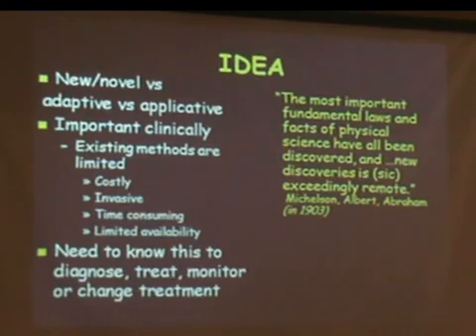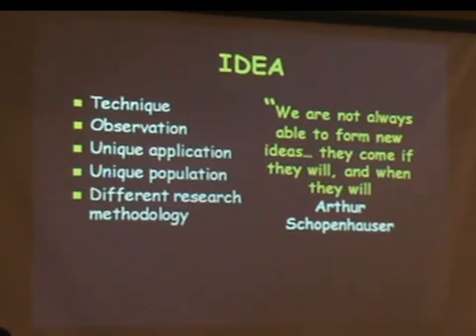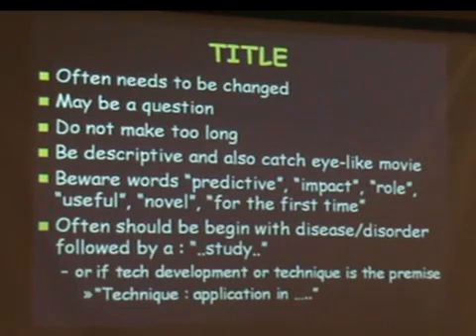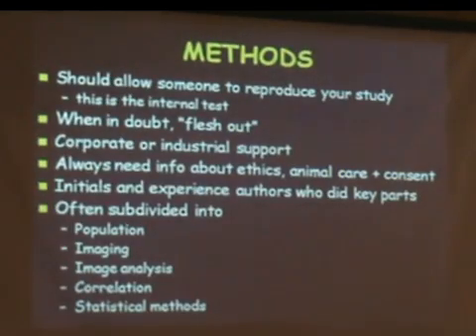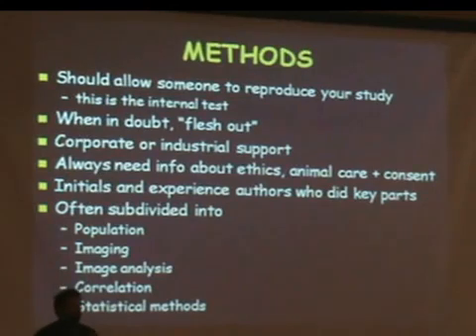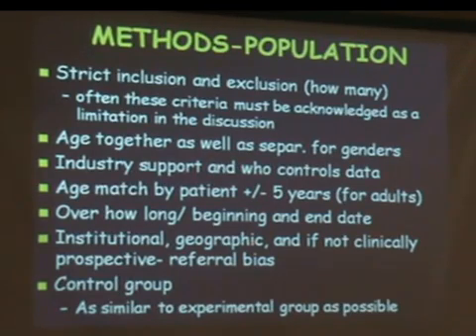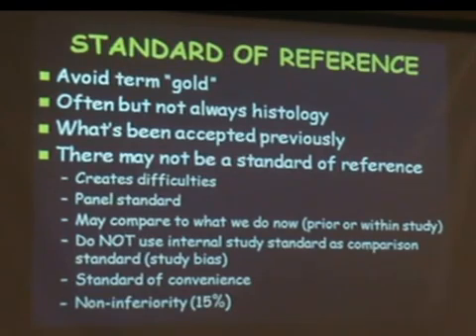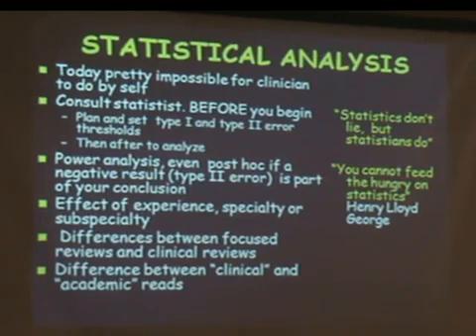How to prepare a paper or present an abstract Dr Mark Schweitzer